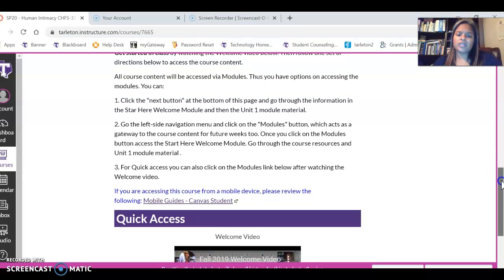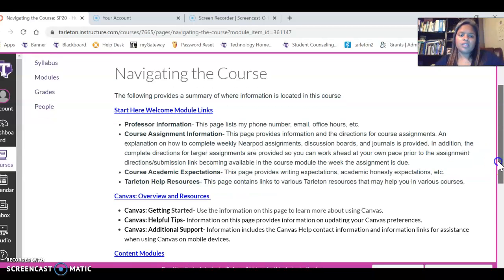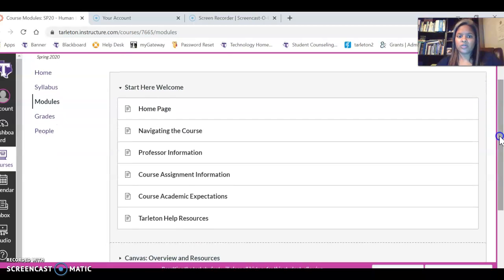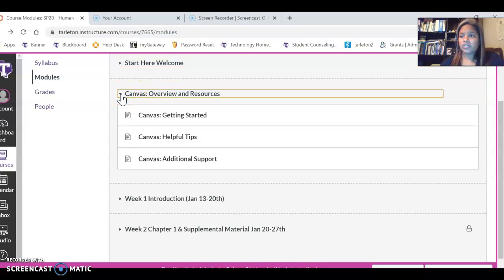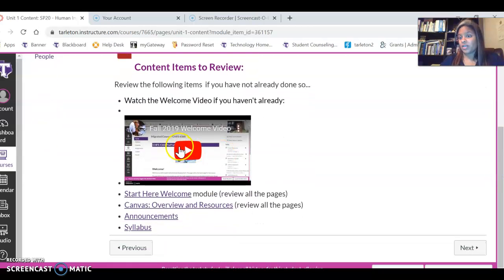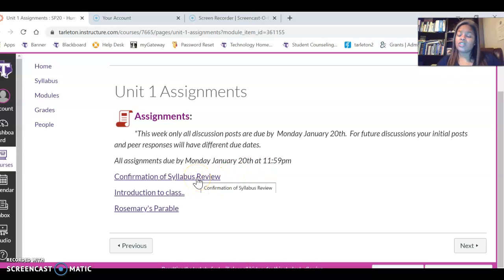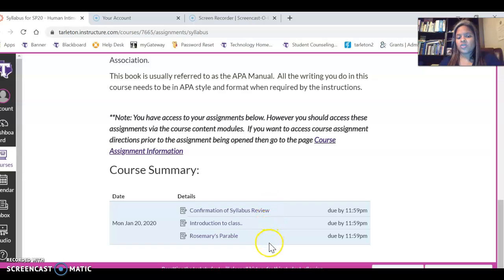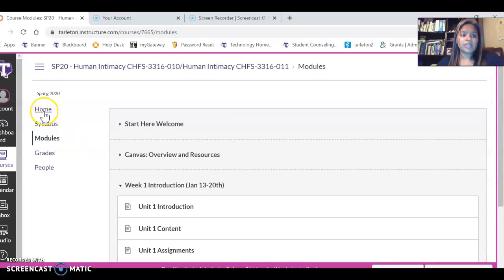CHFS 3316 Spring 2020 Welcome Video